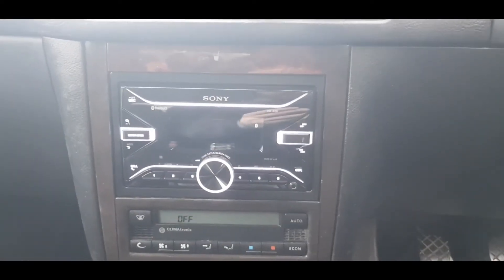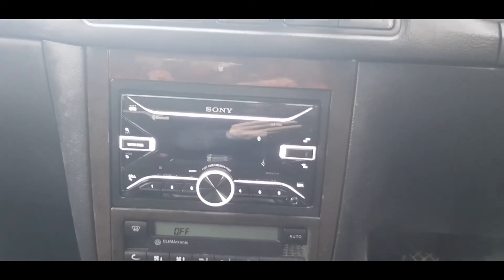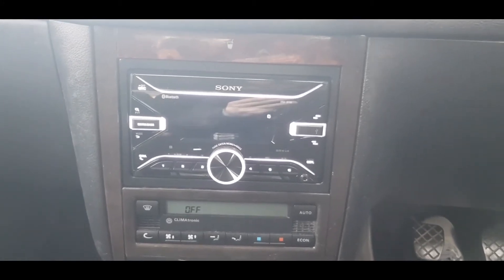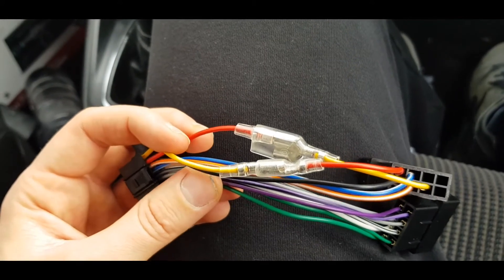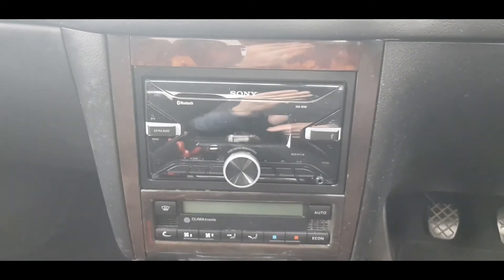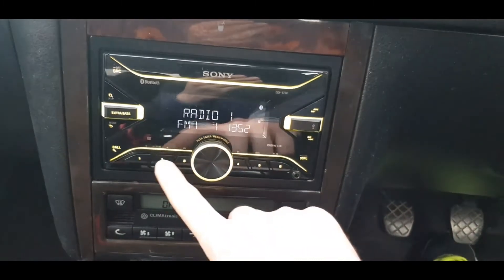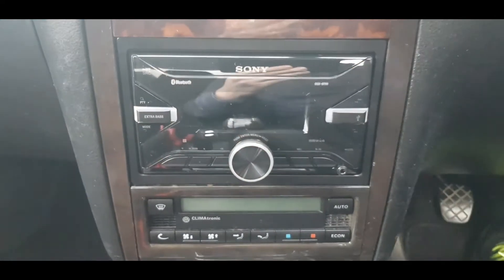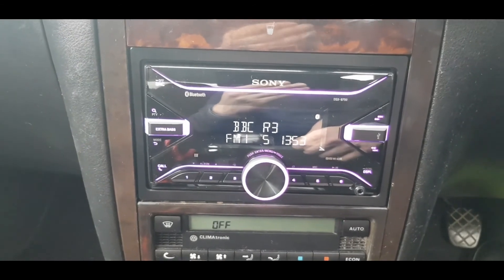How To Fix Memory Problems With Car Headunits/Stereos - Car Radio Forgets Settings - Sony DSX-B700.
In this video I share with you how to fix the memory issue when you have installed a new car headunit/stereo and none of the settings save!

It is a simple fix once you know how to do it.

I had this problem with a Sony DSX-B700 headunit.

I fixed the issue and show you exactly how to do it yourself.

Although this fix was for a Sony DSX-B700, it can be applied to other car headunits/stereos.

Lastly, if you have any questions, drop them in the comment section and i'll try my best to help!

Regards,

Matthew GS UK.